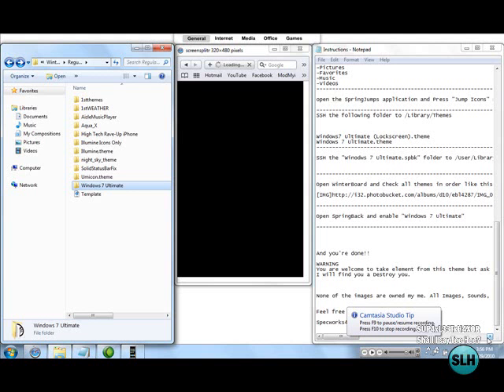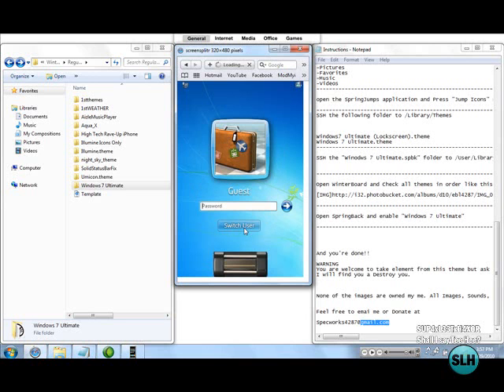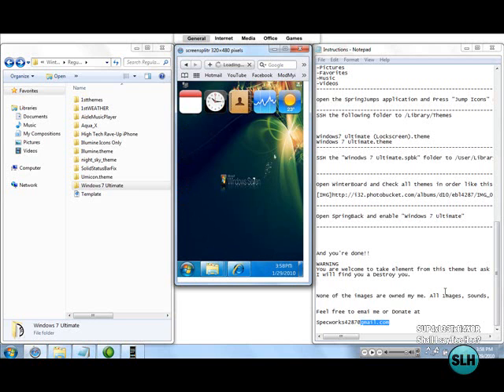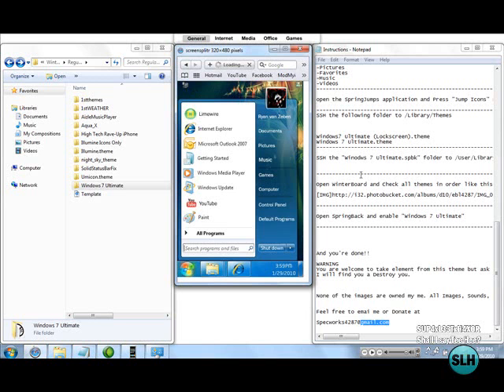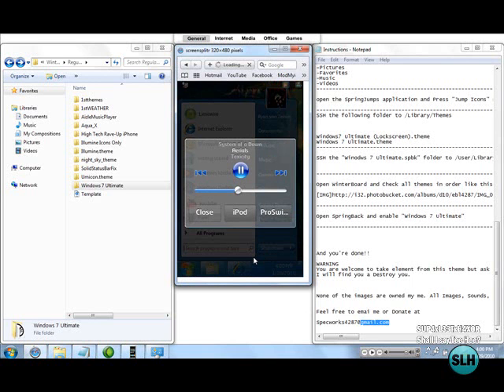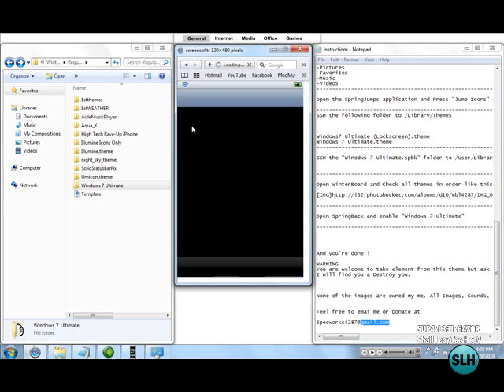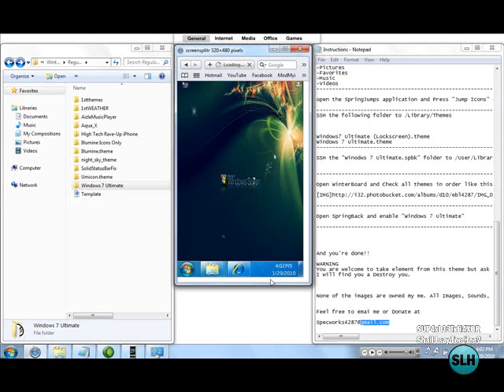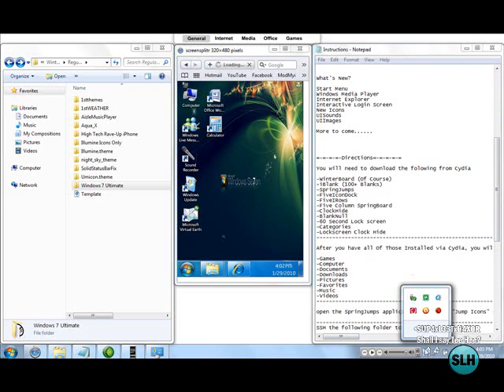Windows 7 Ultimate Theme for iPhone/iPod Touch Review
Windows 7 Ultimate theme review     big thanks goes you to the creator elb4287 from modmyi.com

setup video posted